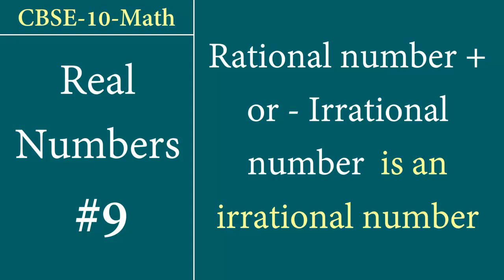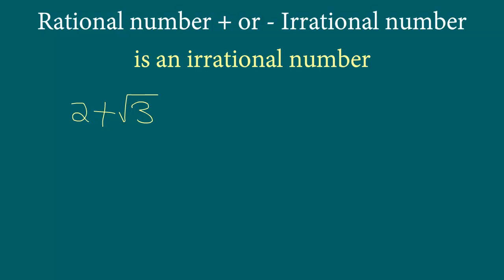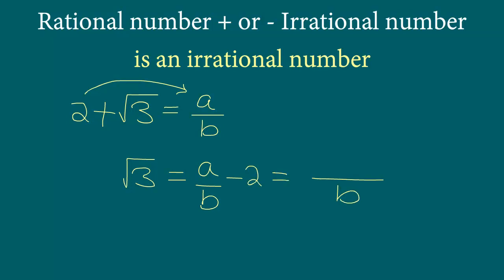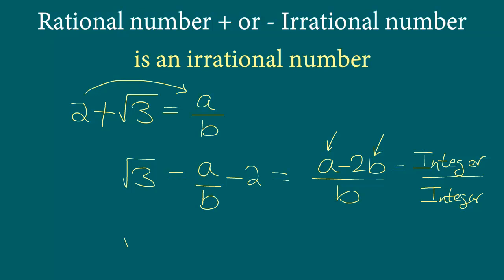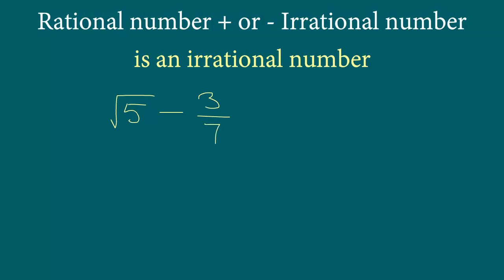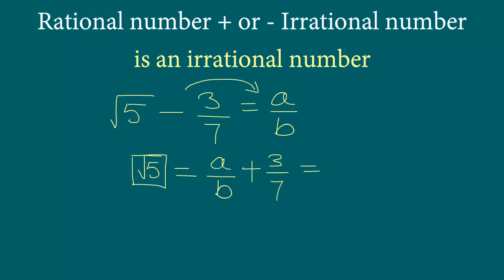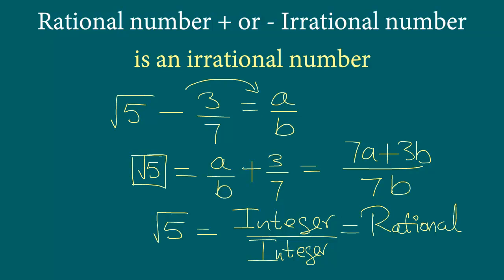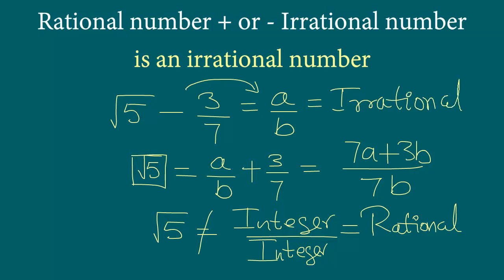Class-10-Math Real numbers #9: Sum or Difference of rational and irrational number is Irrational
We learn how to prove that sum or difference of a rational number and an irrational number is ALWAYS an Irrational number